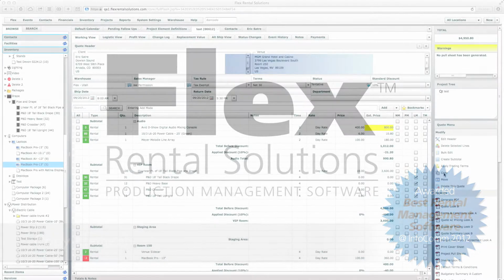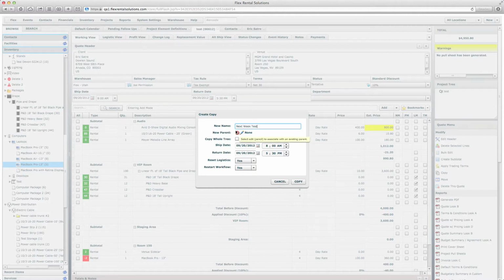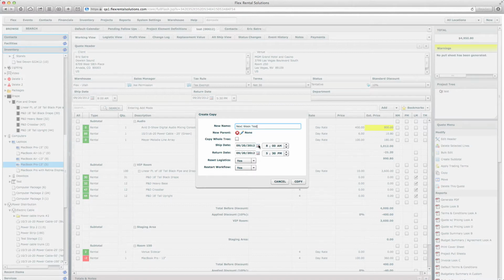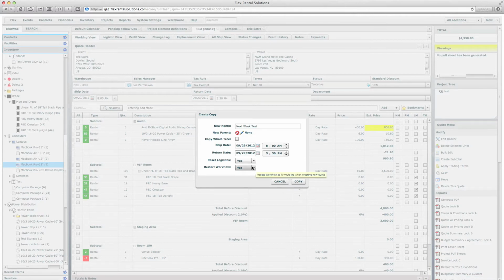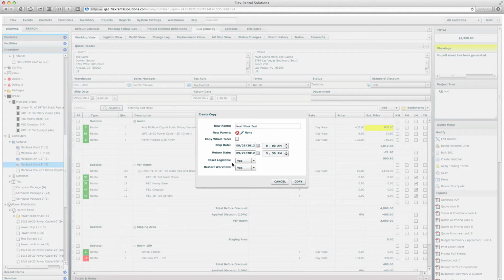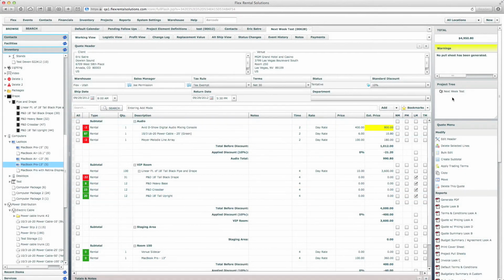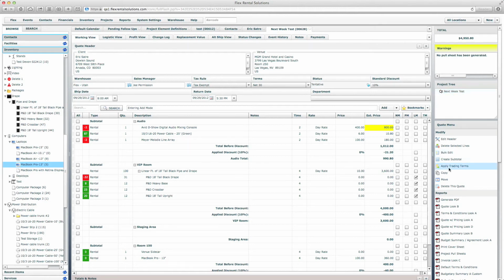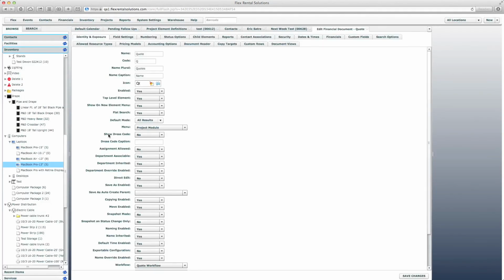Copy Element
How to copy a whole Quote.